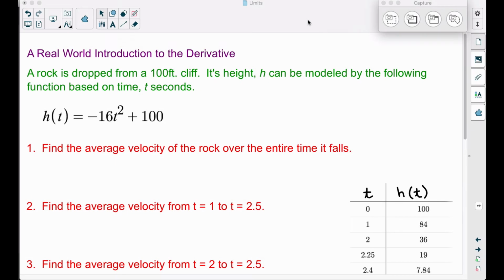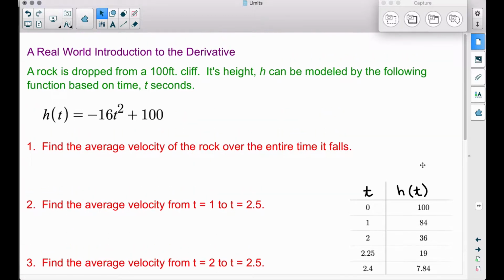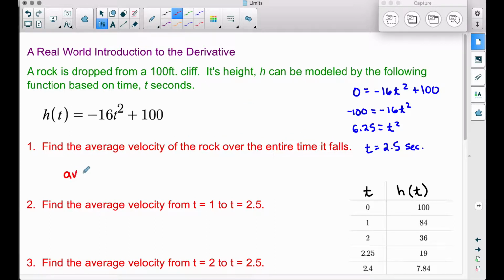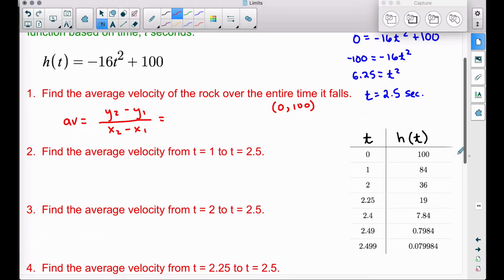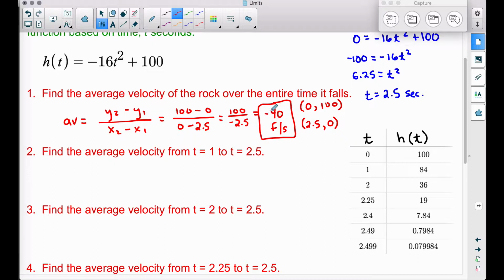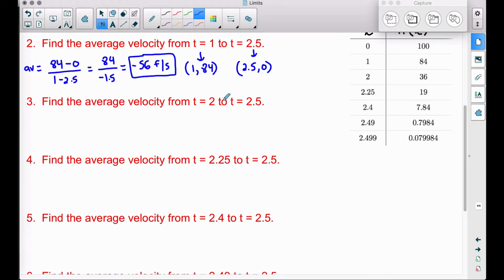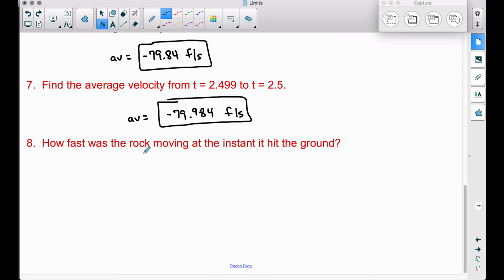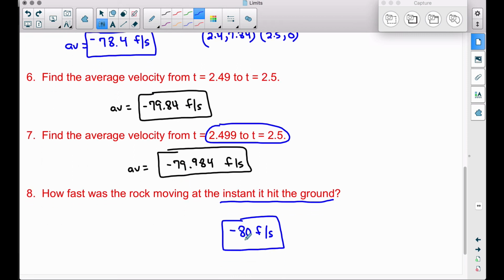A Real World Introduction to the Derivative - Calculus 1 - 24HourAnswers.com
Summary:  The derivative is…. instantaneous velocity, the slope of a tangent line…. and so much more!  We will intuitively apply our knowledge of limits to see what a derivative really is.